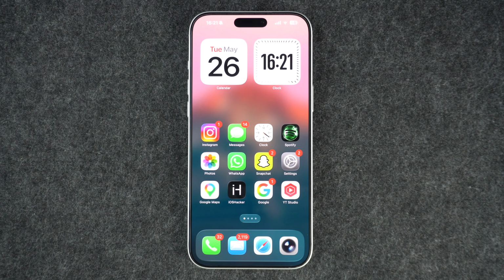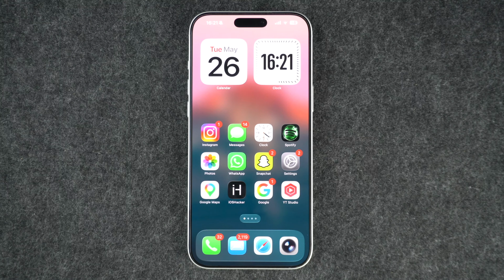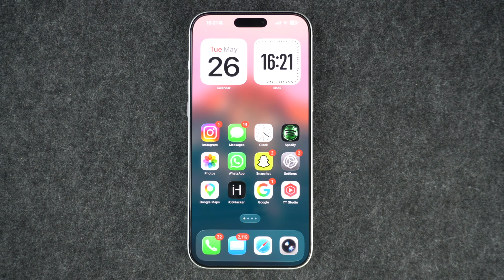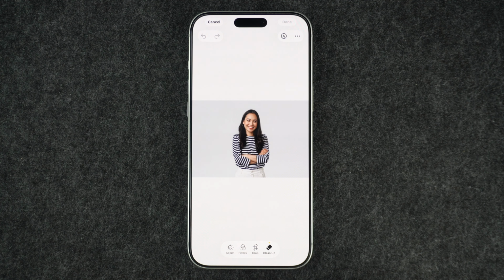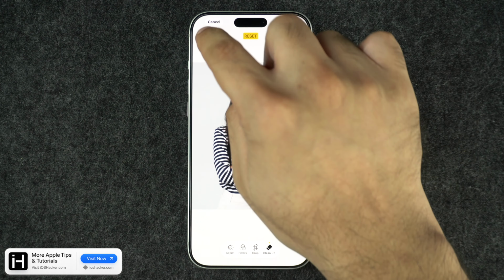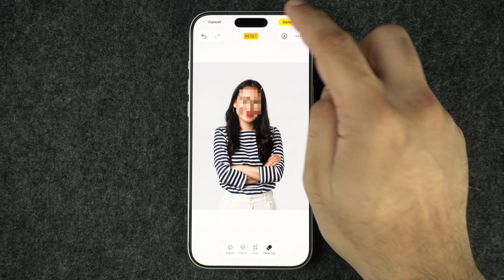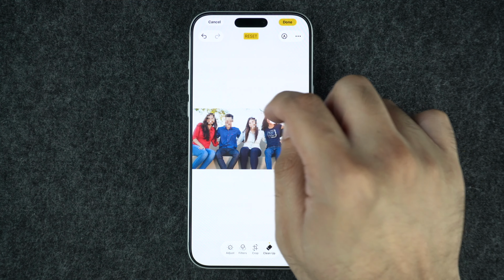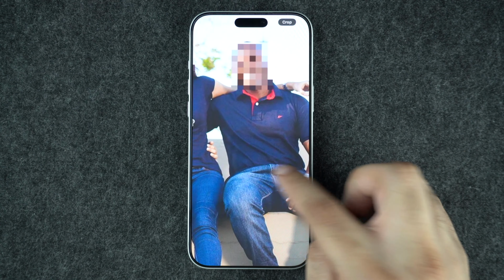Blur Someone’s Face on iPhone in Seconds (No App Needed)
Want to blur someone’s face in a photo directly on your iPhone? In this video, I’ll show you how to use a hidden feature inside the iPhone Photos app to quickly hide a person’s identity without downloading any third-party apps.

This privacy-focused trick uses the built-in Clean Up tool to apply a pixelated blur effect to faces, making it perfect for social media posts, screenshots, or sharing photos online while protecting someone’s privacy.

Note: Clean Up feature is available on iOS 18 or later.

In this tutorial, you’ll learn how to:
Blur faces on iPhone
Use the Clean Up tool in Photos app
Hide identities in photos before sharing
Edit photos without third-party apps
Protect privacy on iPhone photos

This feature works on photos taken with your iPhone as well as images downloaded from the internet.